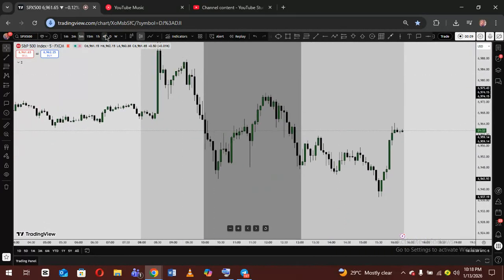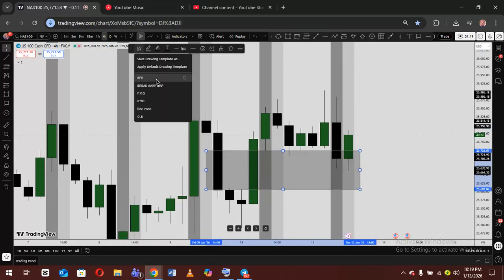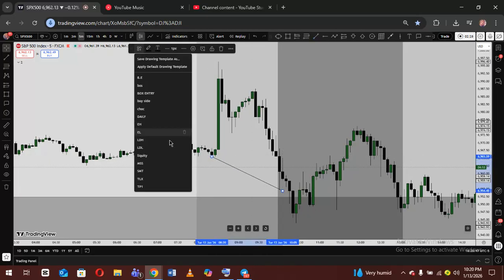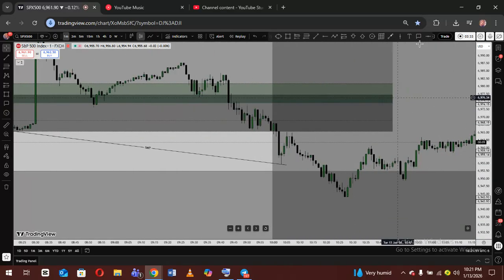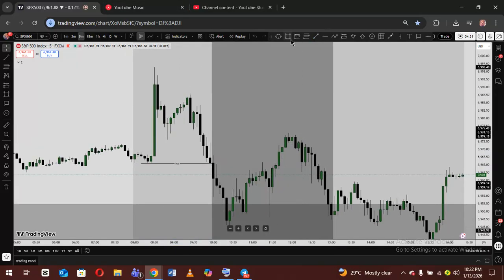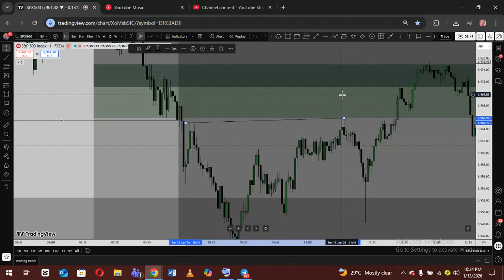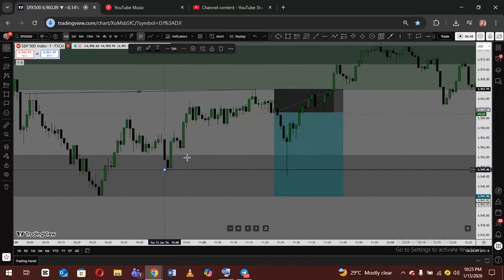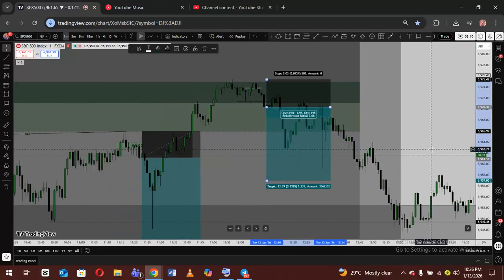TRADE RECAP 01-13-2026 { TRICKY CHART }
This video is a full trade recap of setups taken using my personal trading strategy.
I walk through the analysis, entry, risk management, and exit — so you can understand not just what I did, but why I did it.
This is real execution in live market conditions, not theory.
If you haven’t watched the strategy breakdown yet, check the previous video first.